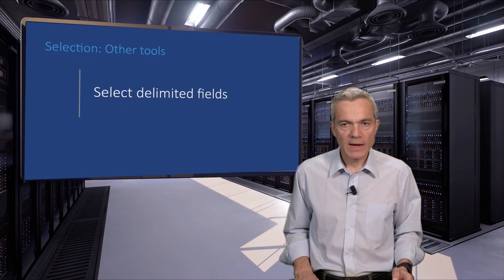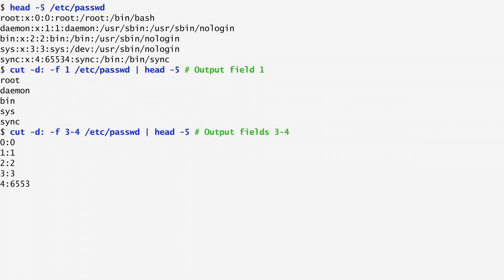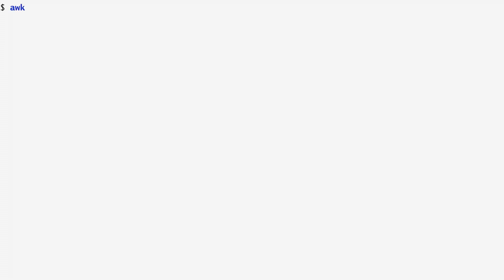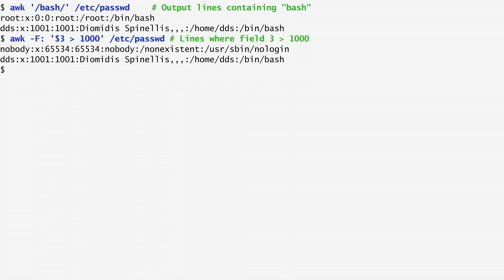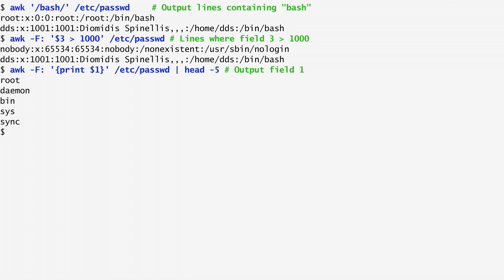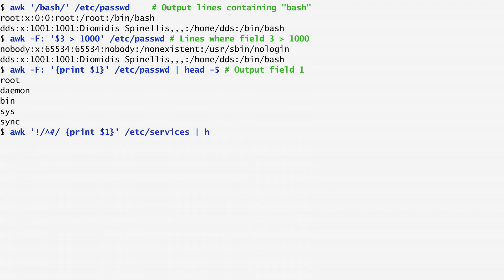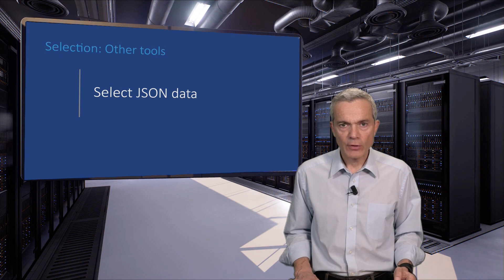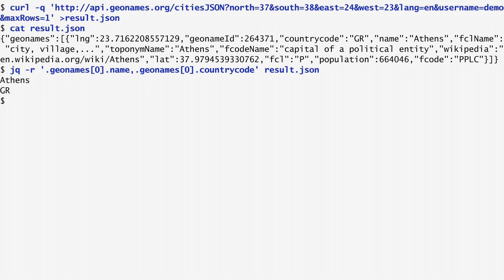Unix_Tx_2020_Module_3_3_Other_tools-video